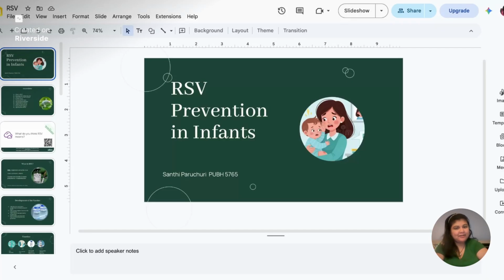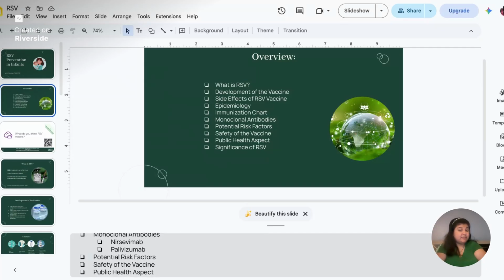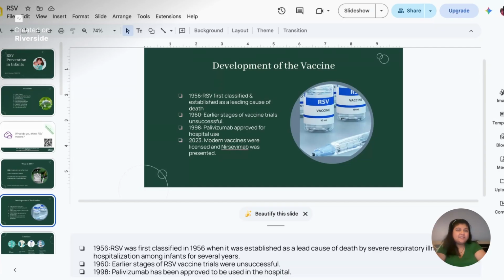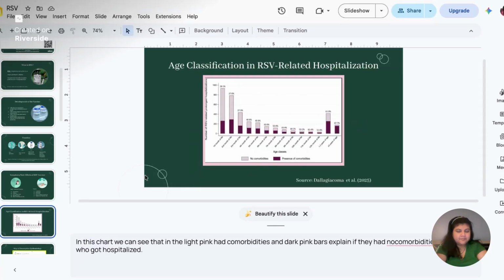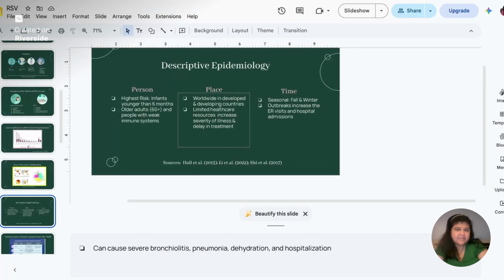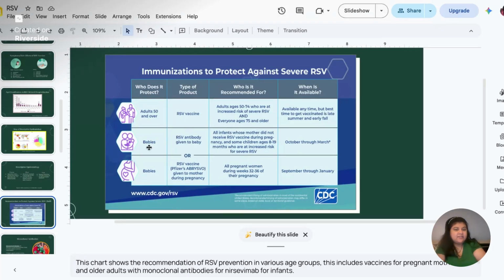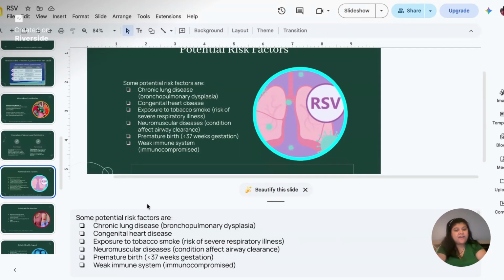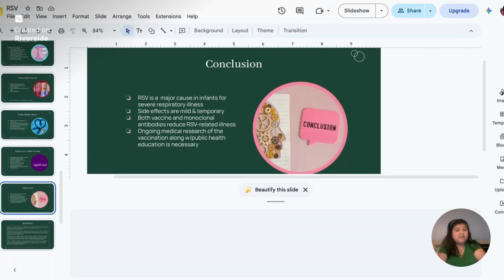RSV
EIU PUBH 5765: Epidemiology